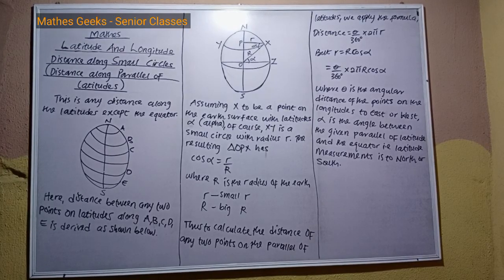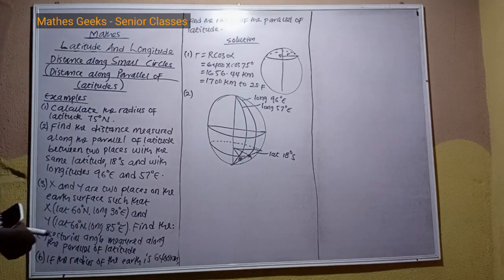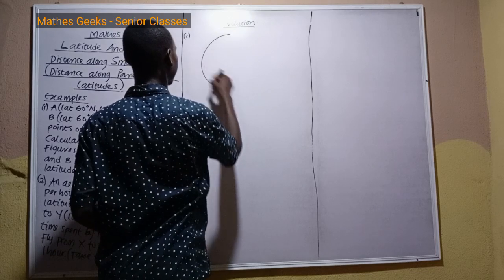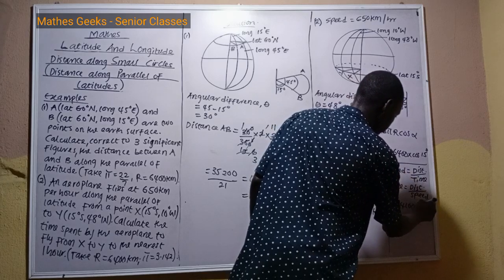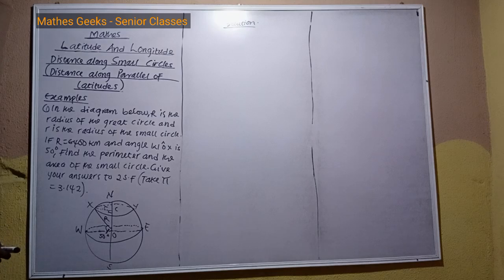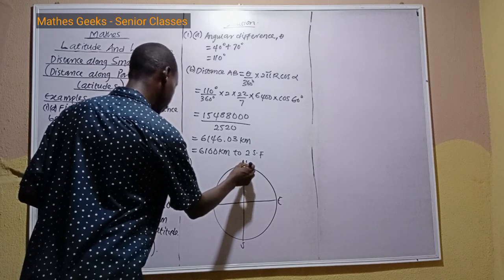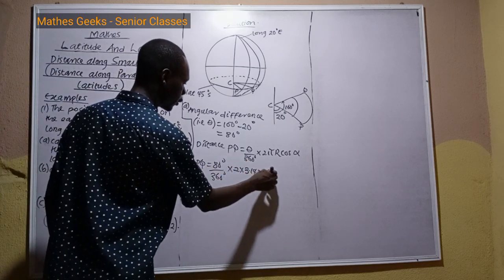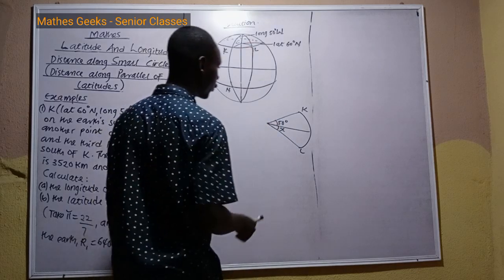Longitude And Latitude | Distance Along Small Circles (Distance Along Parallel Of Latitudes)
This video tutorial focuses on calculating the distance between two points along small circles, specifically the parallels of latitude, using longitude and latitude coordinates. Designed for mathematics students, this lesson explains how to find the distance along a parallel of latitude, which is a smaller circle on the Earth's surface, unlike the great circle which goes through the Earth's center.

Learn the formula for calculating the distance along a parallel of latitude:
l = (θ∘/360∘) * 2πr

l is the distance along the parallel, θ is the angular difference in longitude between the two points, and r = R cos ϕ
r=Rcosϕ is the radius of the parallel circle at latitude ϕ (with R being the Earth's radius).

The video breaks down how to calculate the reduced radius r of the parallel using the cosine of the latitude, then multiply by the fraction of the circle's circumference corresponding to the longitude difference. Step-by-step examples help clarify these concepts, showing how distances decrease as latitude increases away from the equator.

This tutorial integrates geometry, trigonometry, and real-world geographic concepts to help students understand small circle distances for navigation, map reading, and solving math problems involving the Earth's surface.